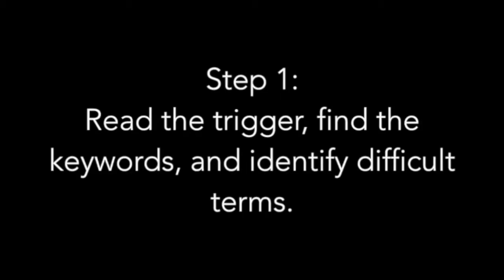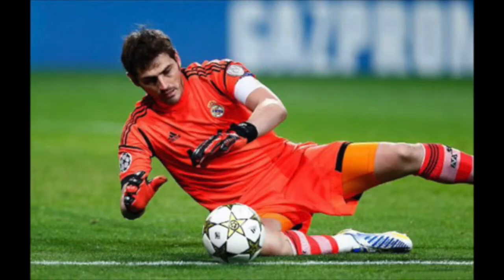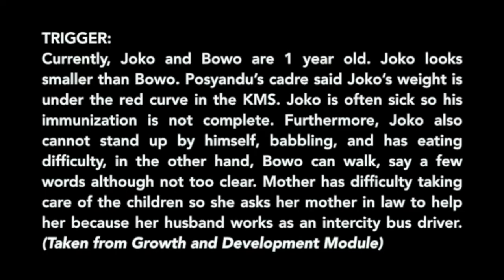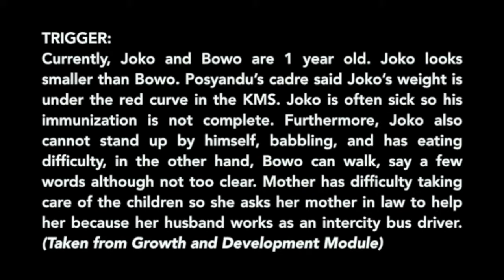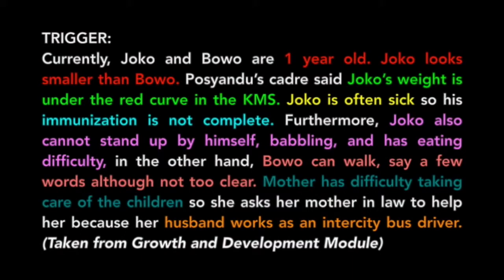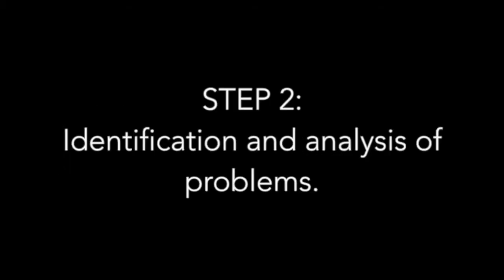How To Do Problem-Based Learning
A video I made for FMUI 2014 as an introduction to Problem-Based Learning.

Helped by Anastasia Asmoro.